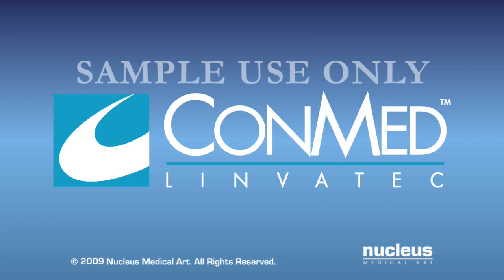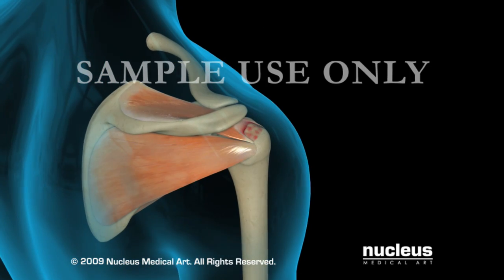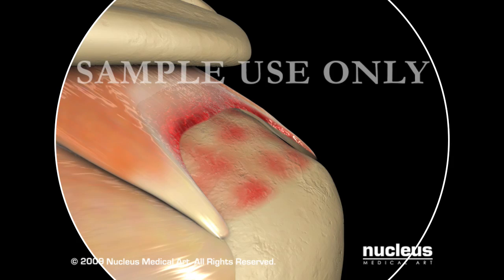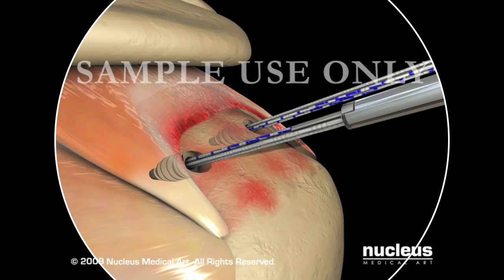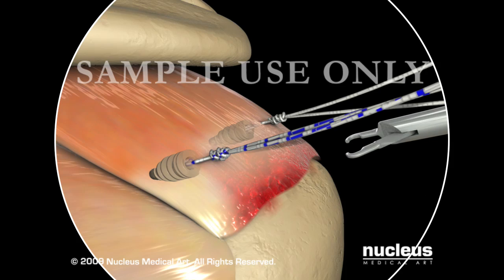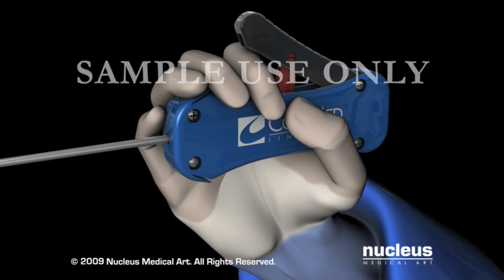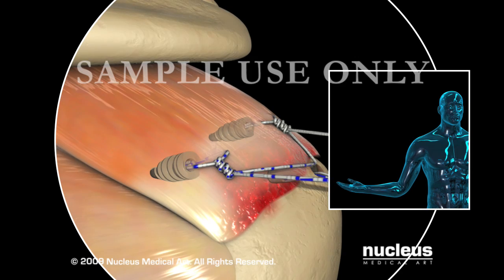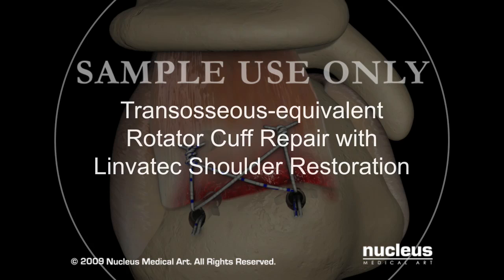ConMed: Linvatec Rotator Cuff Shoulder Surgery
The Linvatec Shoulder Restoration System is an innovative system for arthroscopic or open repair of rotator cuff injuries from ConMed Linvatec.  Combining advanced technologies with expert techniques, the Transosseous-equivalent rotator cuff repair utilizing the Linvatec Shoulder Restoration System results in a secure rotator cuff repair that restores the anatomical footprint for enhantendon to bone contact, while maxmizing fixation strength.